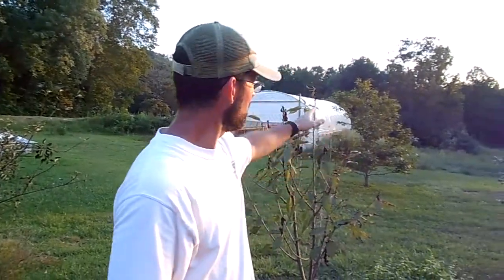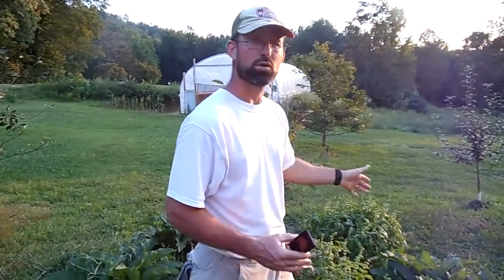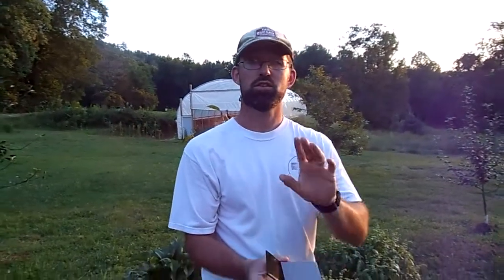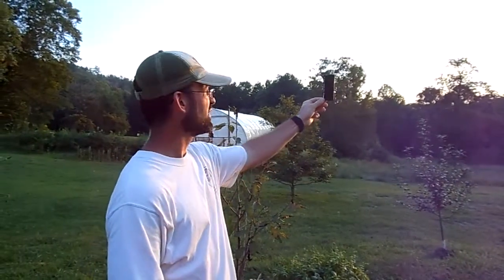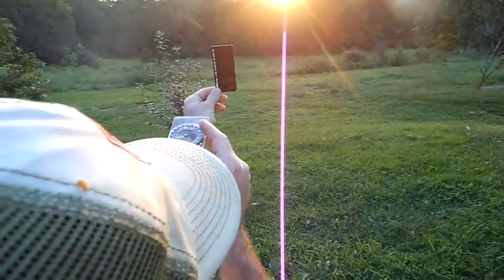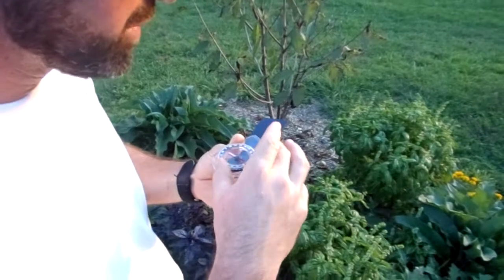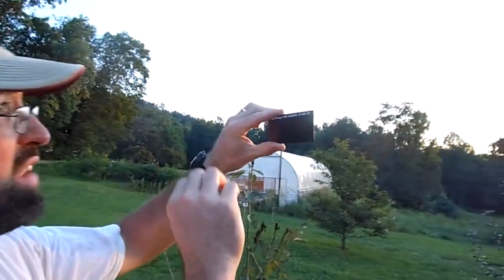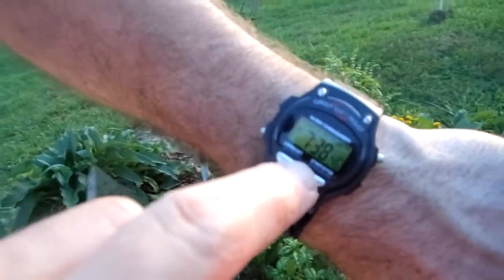Sunrise/Sunset Azimuth Positions Project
This brief video walks Astronomy 151 students through the process for how to do the Sunrise/Sunset Azimuth Project.  This is one of the options students have for completing part of their Long-Term Observation Project.